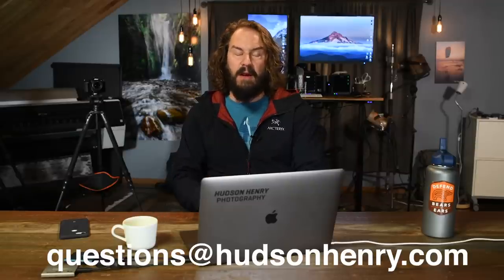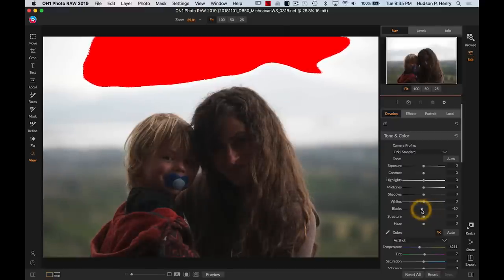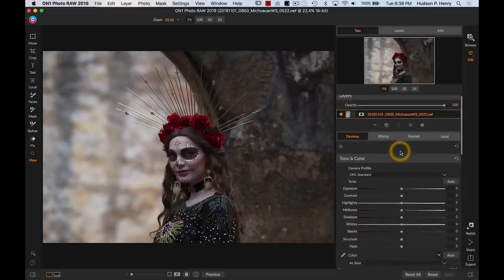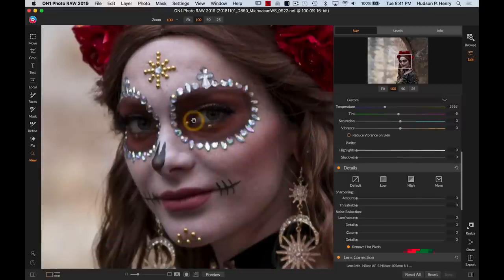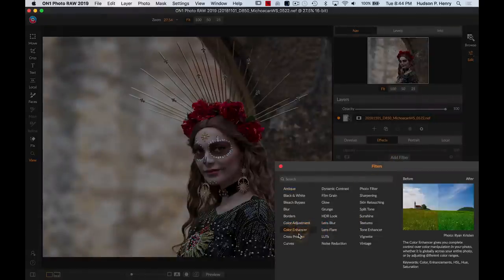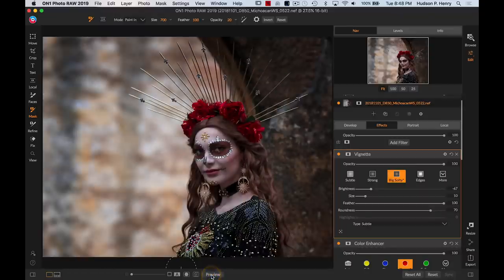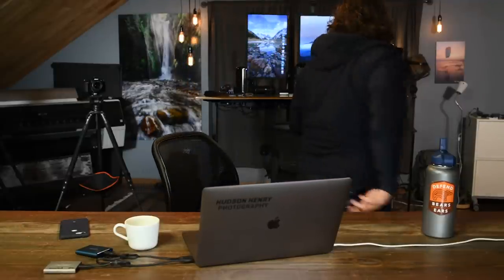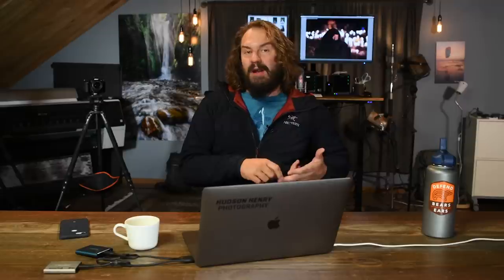Approaching The Scene 017: How ON1 Photo RAW Simplifies Photo Editing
I'm so stoked that my friends at ON1 have released Photo RAW 2019 and that they are using my images to promote it. In this video I'll take you on a tour of what is cool and different in this new version. Along the way I'll do some RAW processing and finish editing in it. Spoiler alert: this version is super stable, more intuitive than ever and really fun to work in.